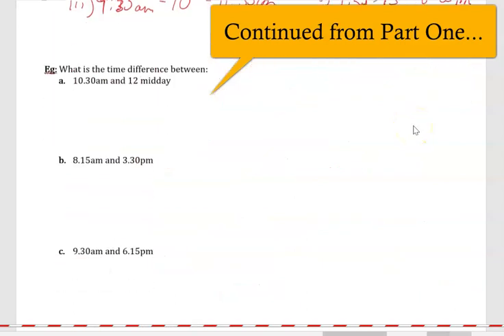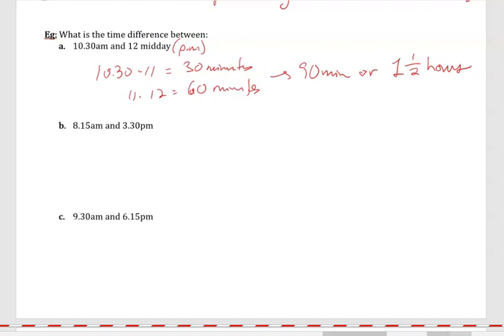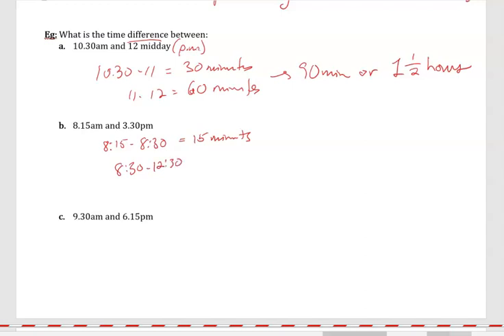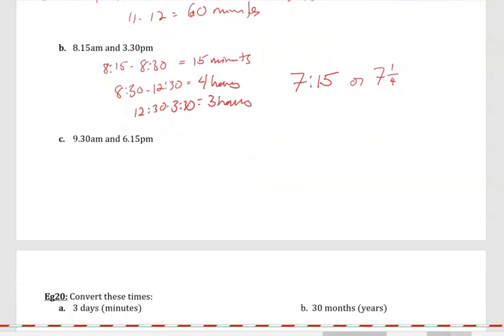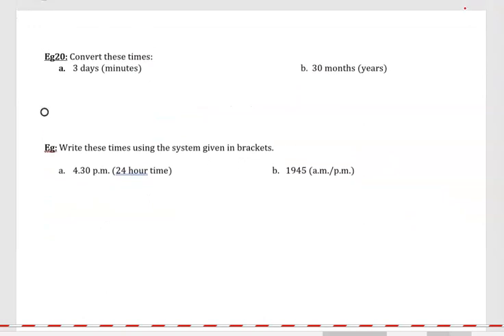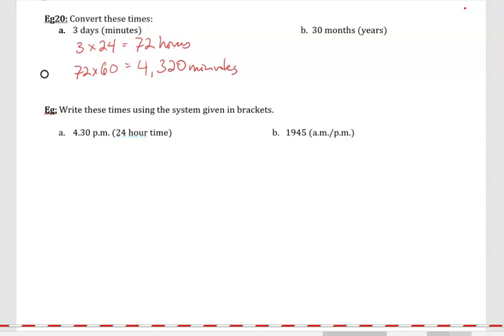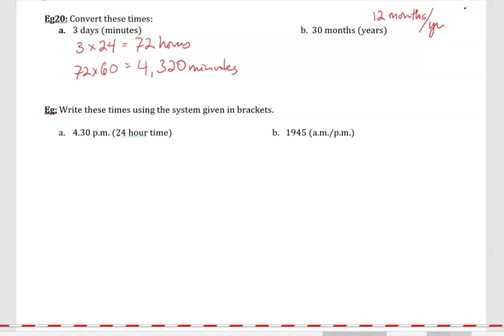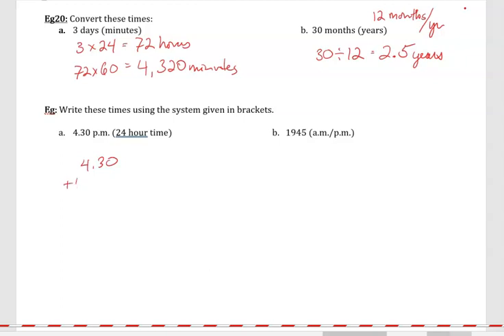Year 8 4J – Units of time and time zones PART TWO